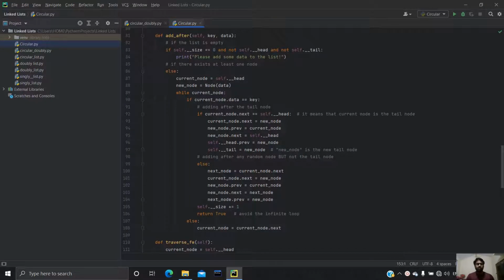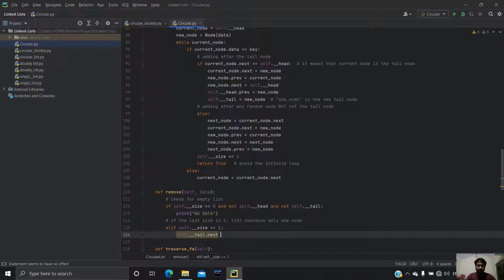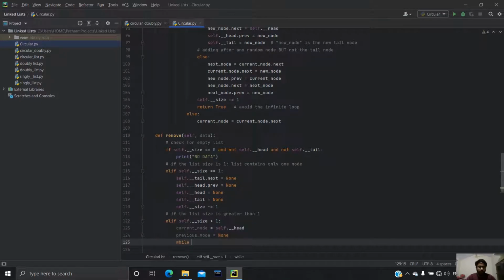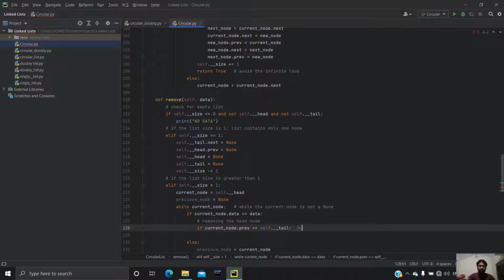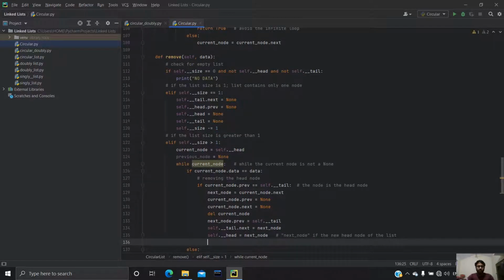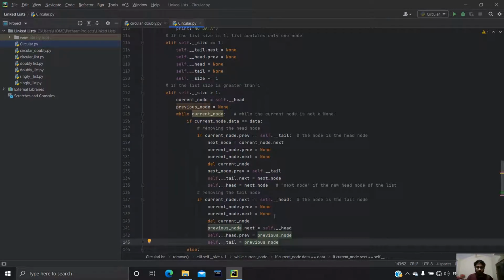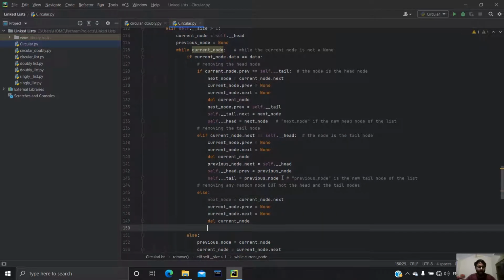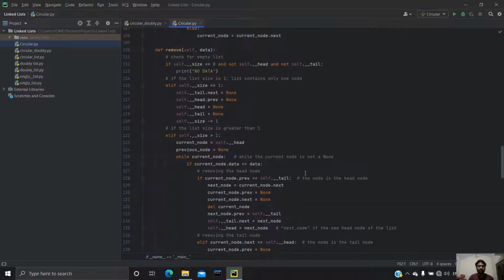Circular Linked List with Python (PART - 3)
Method discussed in this video: remove()